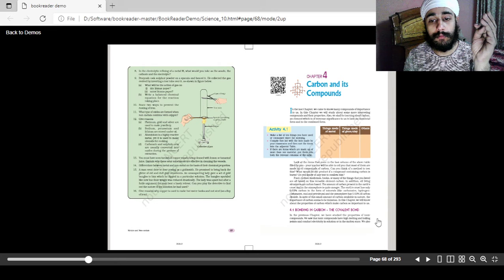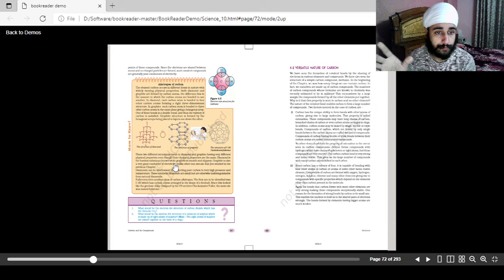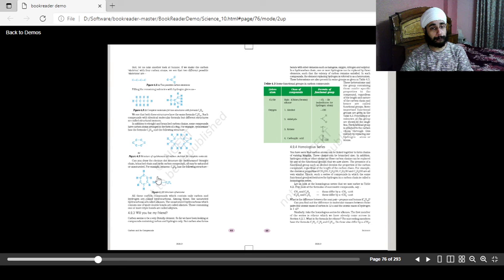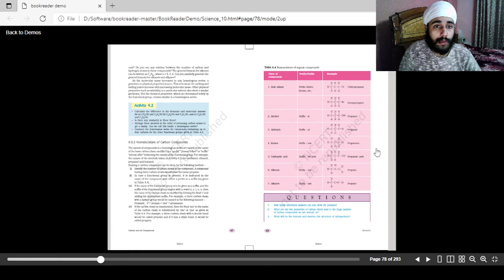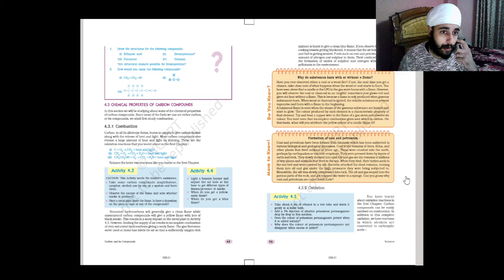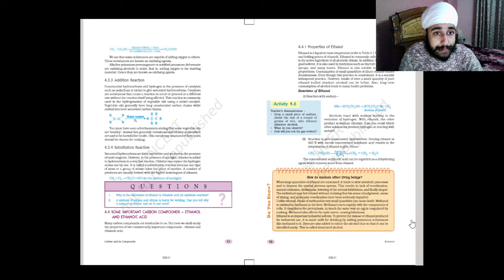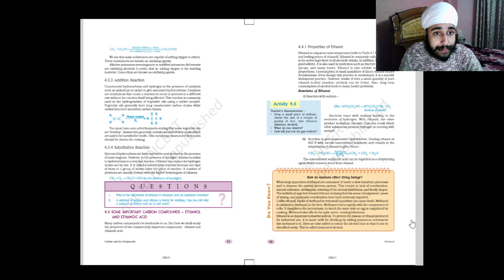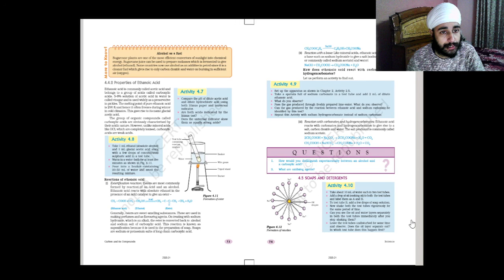ClassX Sci Ch 4 carbon And its compounds part 1